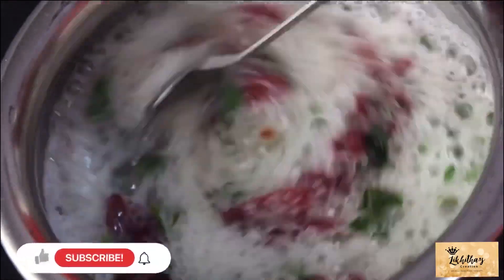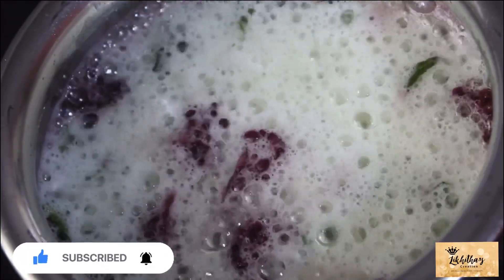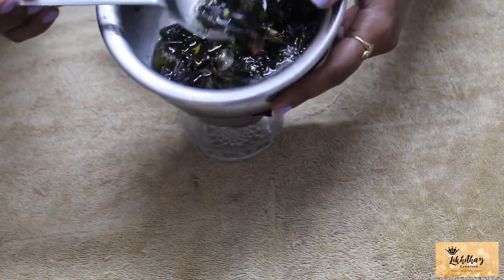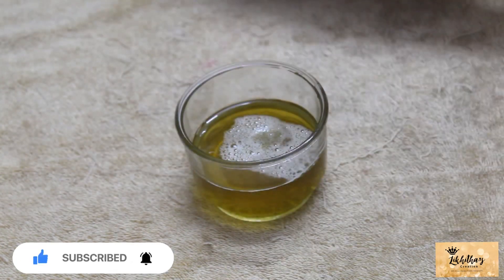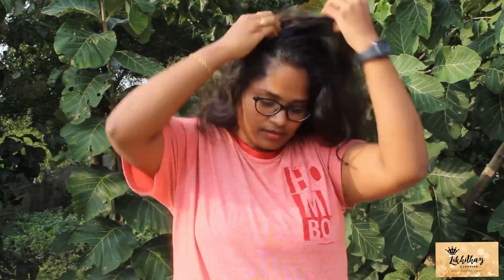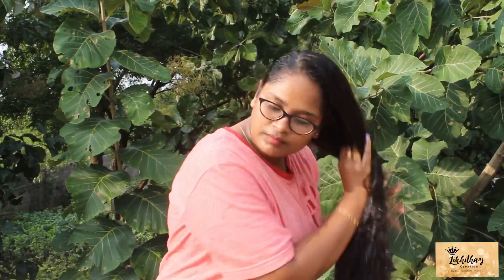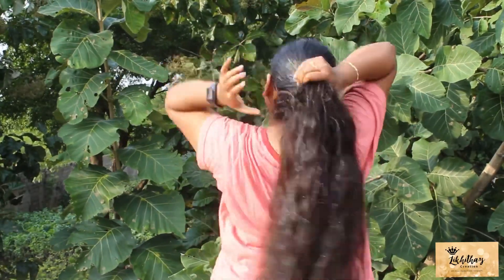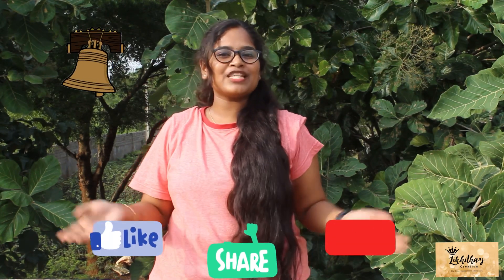How To Prepare Herbal Hair Oil |Stop Hair Fall |Improves Hai Growth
Thank you all for your support 🤗 it means a lot 🥰